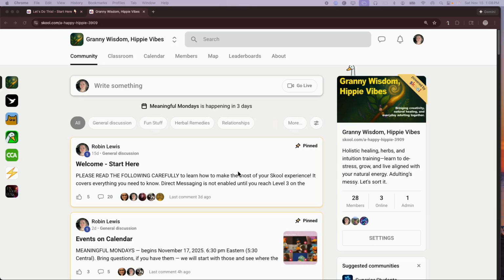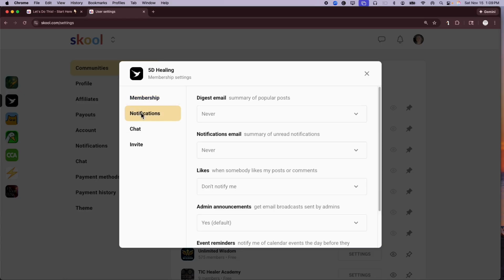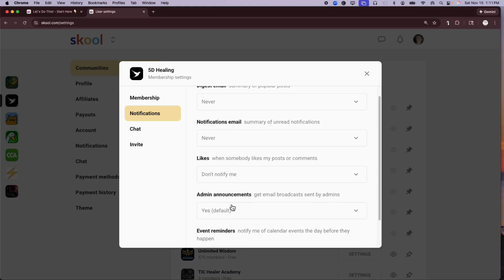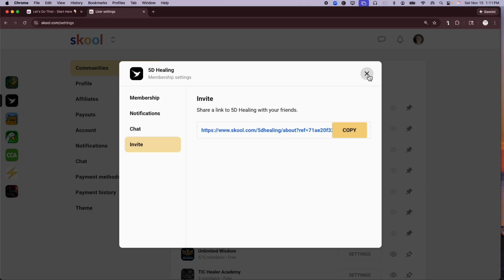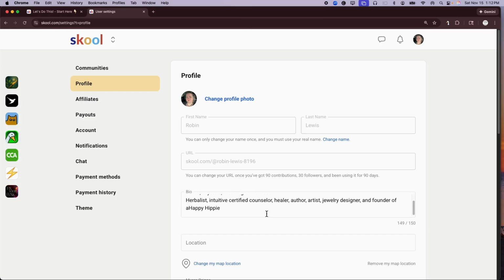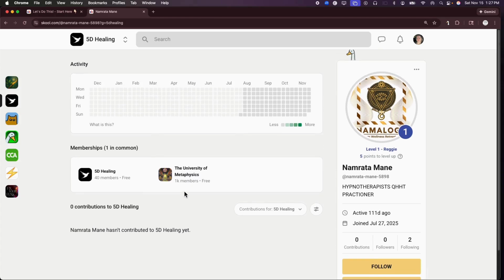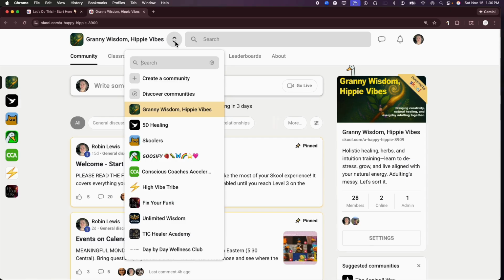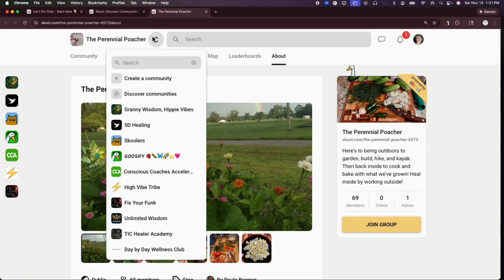Skool.com: Quick Tips for Notifications, Members, and Exploring Communities.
You found your people!
Let's talk nature, herbal remedies, crystals, metaphysics, healing trauma, meditation, intuition, art, music, and whatever! How to set your email notifications in Skool communities so you don't get bombarded with emails. How to edit your profile. How to hide your visibility in groups so others can't see your participation in certain groups. How to see and follow other members in your group, and how to find a community that is just right for you!
From Granny Wisdom, Hippie Vibes